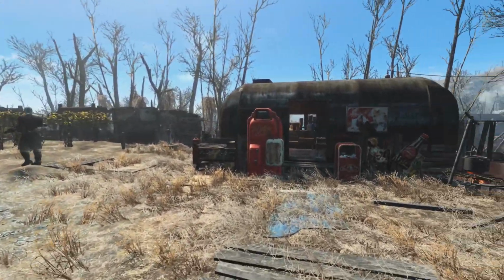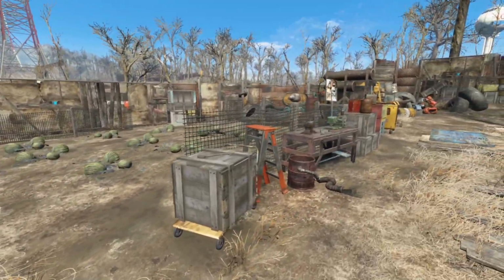Fallout 4 - Abernathy Farm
Finished building up and decorating Abernathy Farm. It was a complete mess before.